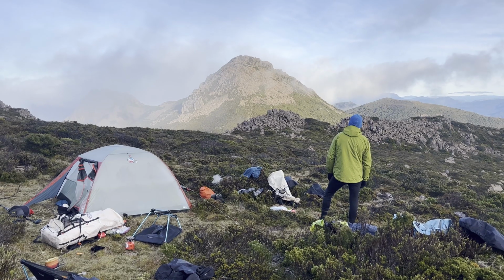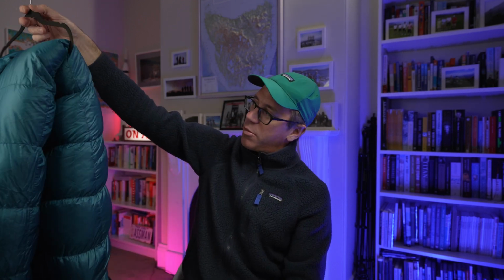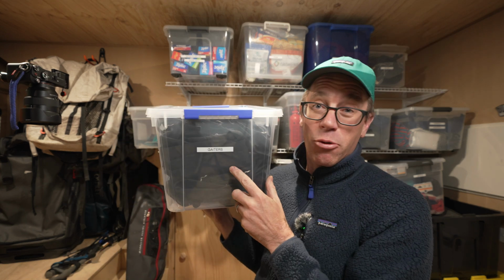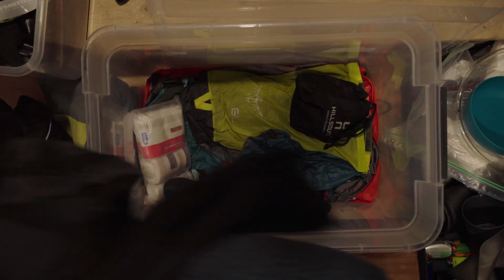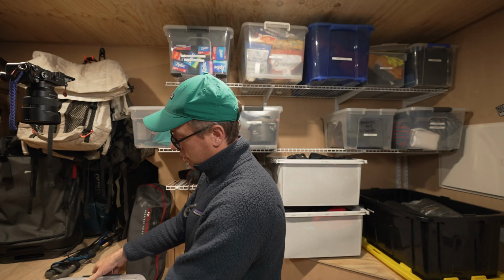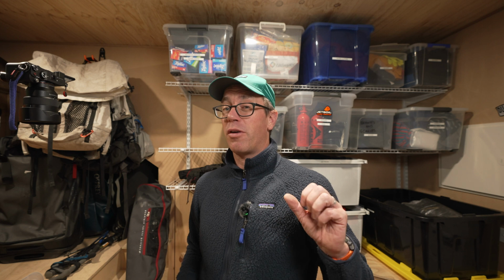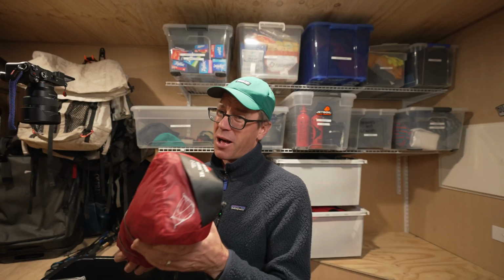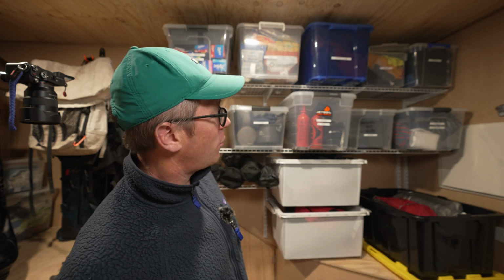How to STORE it ✅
Unlock the secrets to maximizing the lifespan and efficiency of your hiking gear. In this video, we delve into the art and science of gear storage. Learn how to properly store your sleeping bag, pad, tent, backpacks, and technical equipment to ensure they're adventure-ready. Get insider tips on climate-controlled storage, moisture management, and gear maintenance.

🎒 My main pack
⛺ My tent for 2 people
⌚My Watch
🔦 Head Torch
🛏️ Sleeping Mat
🧥 Rain Jacket
👖 Rain Pants
🥼 Insulating jacket
🧤 Gloves for the cold
🥊 Gloves around camp
🛰️ My Satellite communicator
💺 Camp chair

📱 My phone (use this for lots of photo and video on the trail)
🎤 Best cheap phone mic that will fit any phone (must have one of these for clear audio)
🎙️ Premium mic for camera AND phone if you are getting serious
🎥 Main Camera
📹 Main and Favourite Lens
📸 ND Filters
🤳 Camera Clip and Plate
🎦 Action Cam
💨 Action Cam Wind Filter
📸 360 degree Camera
👜 Camera Bag
🔋 My main power bank I take hiking and travelling

*⏱ TIMESTAMPS:*
00:00 - Intro
00:15 - Welcome
01:15 - Tents
03:09 - Sleeping Bags
05:38 - Sleeping Pads
06:53 - Packs
07:39 - My gear storage room
08:48 - Gaiters
10:35 - My 'Main Kit Box'
13:43 - Gloves
14:56 - Thermals
15:44 - Beanies
16:46 - Kitchen and Water Bladders
17:40 - Food
18:28 - Spare Parts and Repairs
19:40 - Sleeping pads and pillows
20:40 - Spare Clothes
21:21 - Daypacks
21:53 - Bivy, tarps, stakes, ropes
22:48 - Tents
24:35 - Chairs, hammock, table
25:03 - Snow Shoes
25:26 - Packs
25:46 - Travel Duffels
26:54 - Hiking Poles
27:12 - What DON'T store in my gear room
27:49 - Coming up next time
28:05 - Wrapping up

*🔗 VIDEO LINKS:*
Big Agnes Copper Spur HV UL3 Mtn Glo

My Glove System - Temres Showa Gloves (12:07)

MSR Back country ascent Snowshoes

Osprey Travel Duffel 90L

Osprey Travel Duffel 120L

Apple Airtags